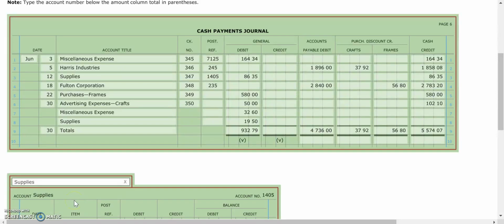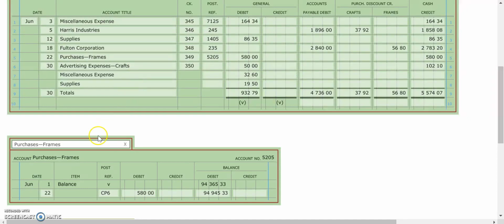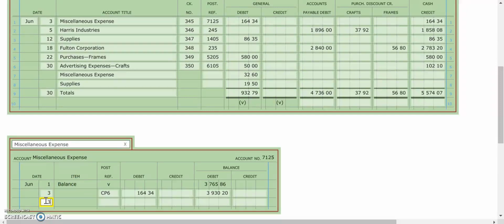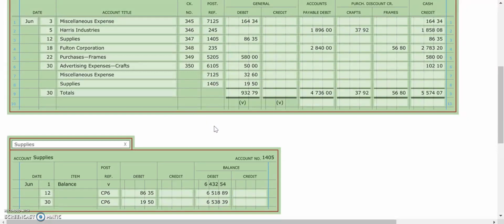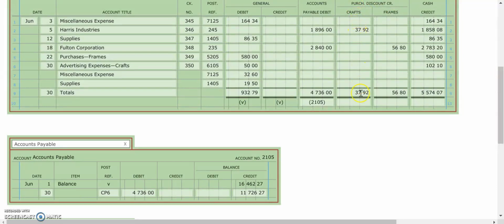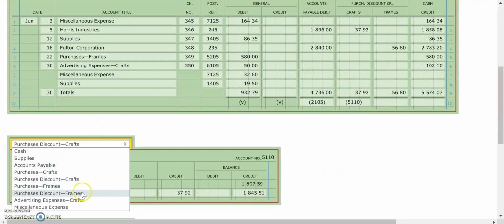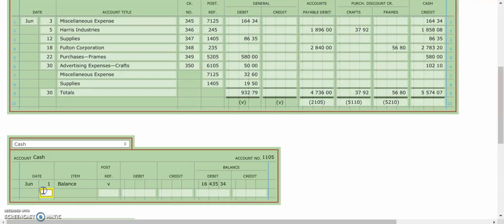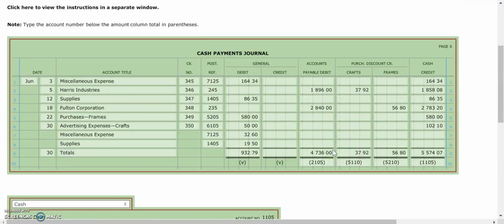Advanced Accounting 1-3 Work Together - Part 2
Accounting II
Journalizing and Posting Cash Payments